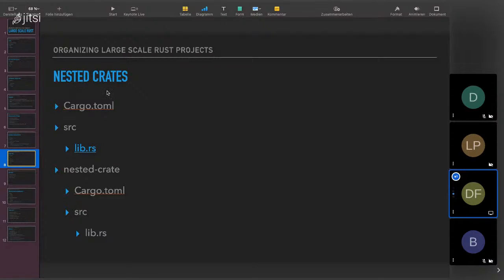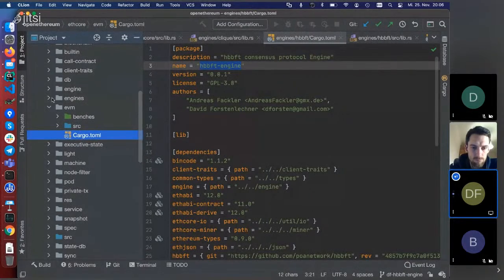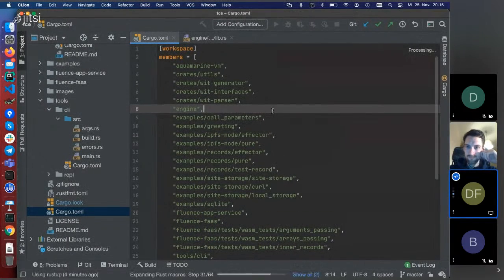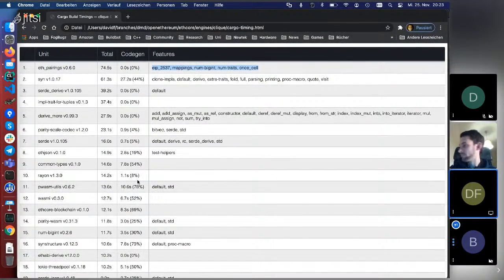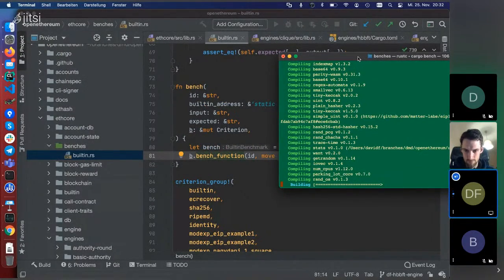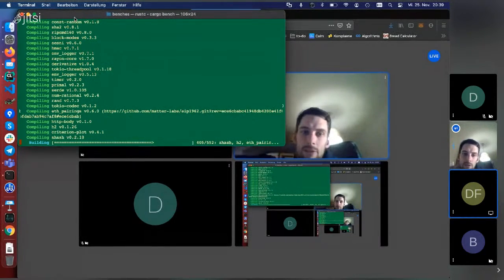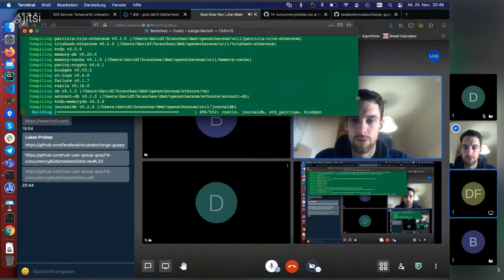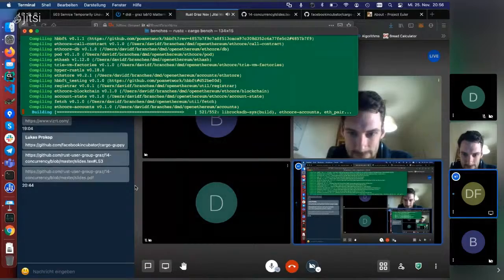RustGraz 2020-11-25: “Real-world rust”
The following talk was done on 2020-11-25 and was the 2nd RustGraz session streamed to Youtube.